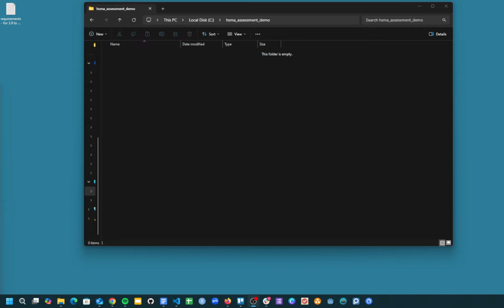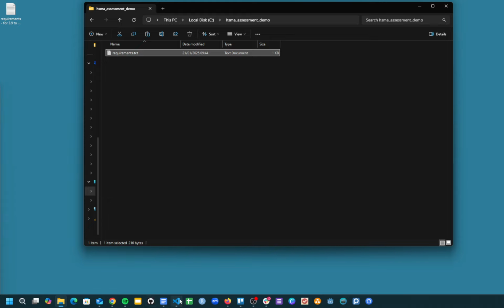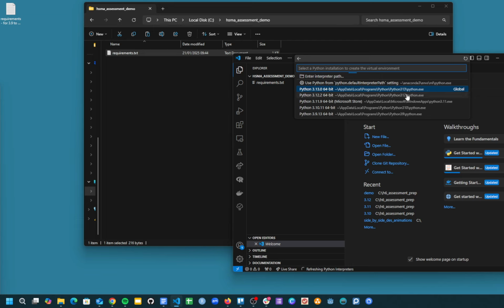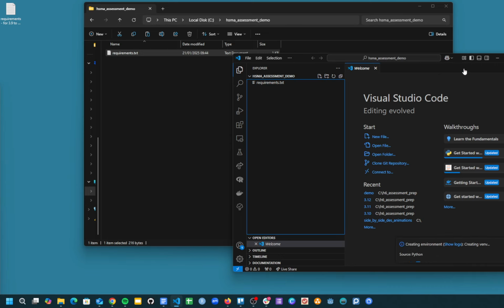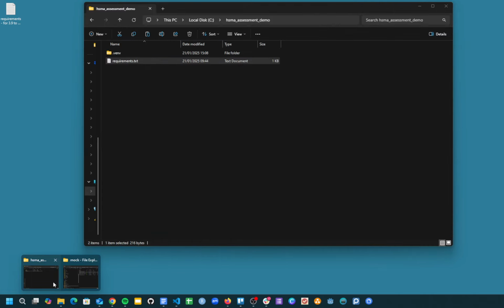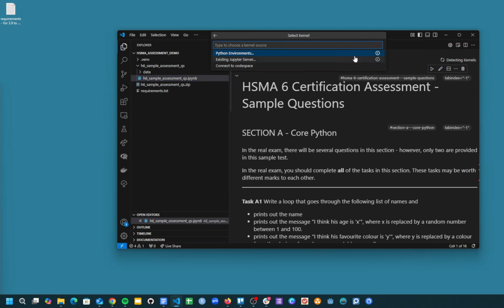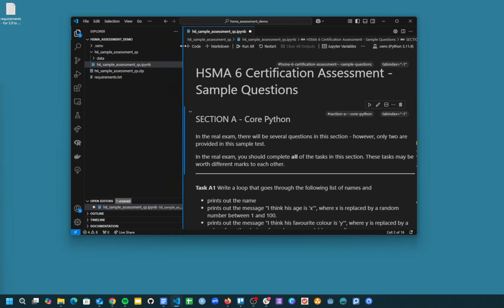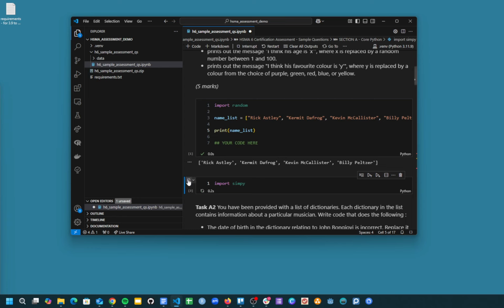HSMA Assessment Prep - Non-Anaconda Environment Setup with venv